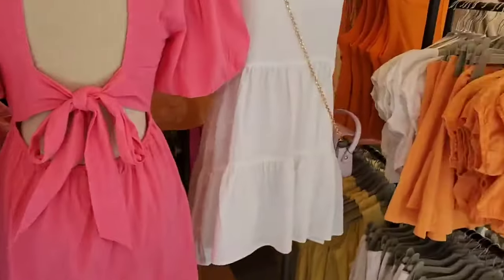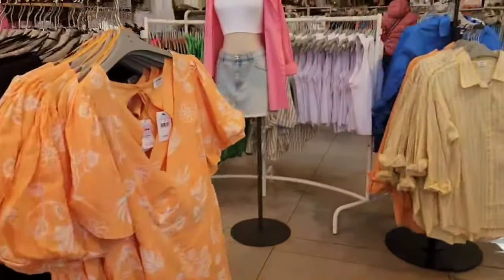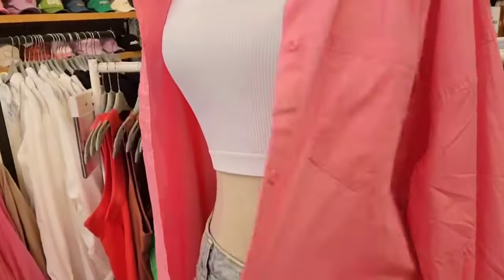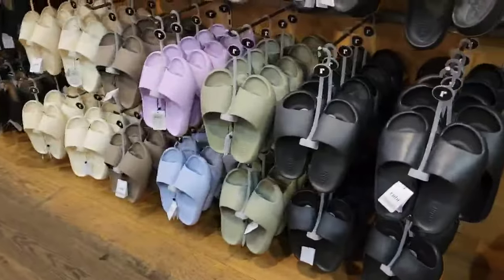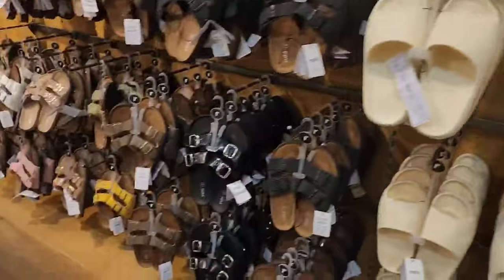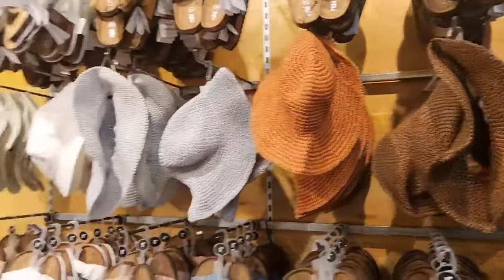Come With Me To Cotton On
► Sydney Tower Eye:
💢 And My Next Channel michie boo:

Michie boo Murphy (@michie__boo) • Instagram photos and videos